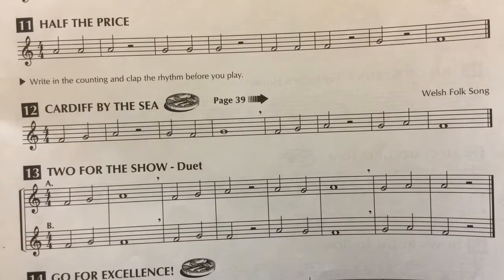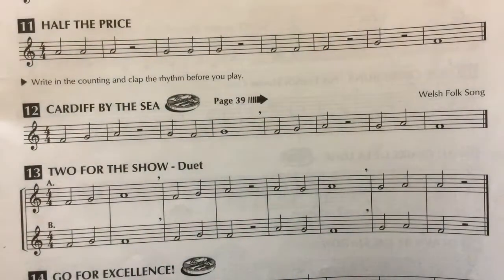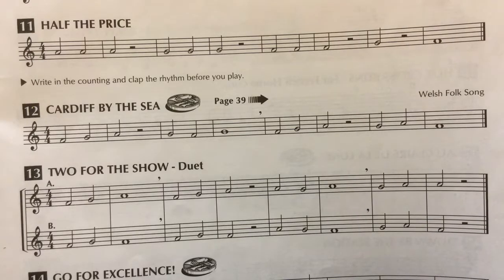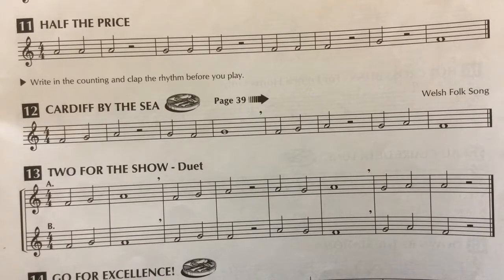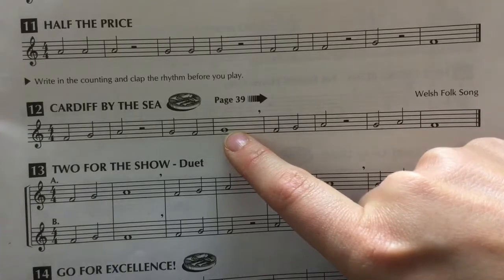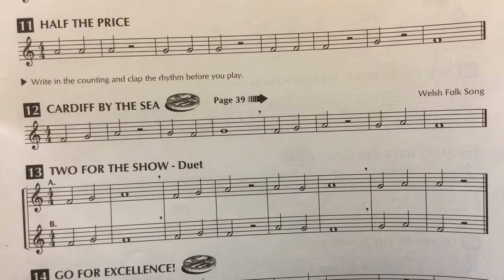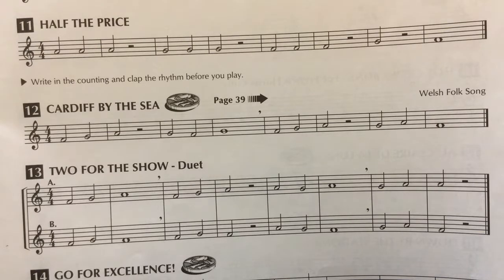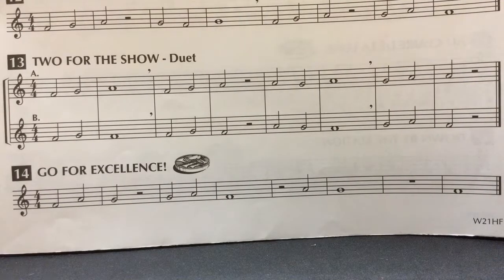F horn - SOE p. 7 (half notes)